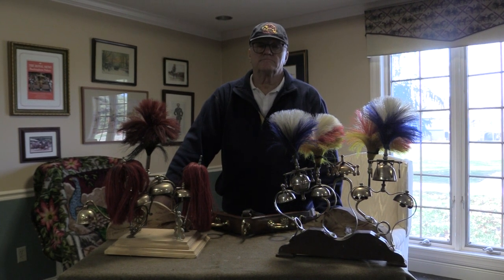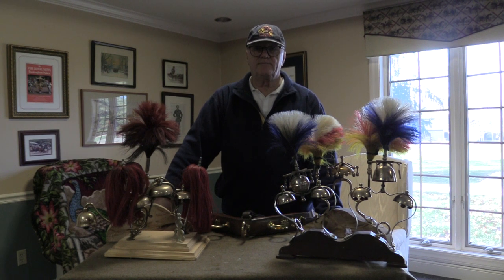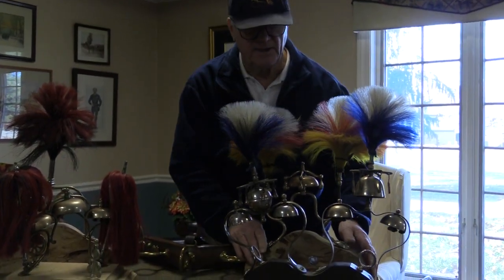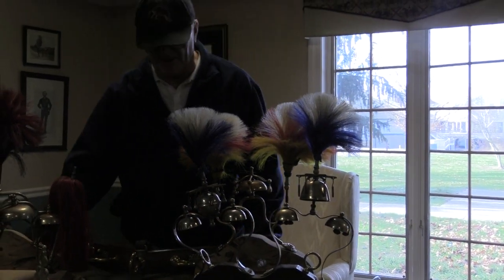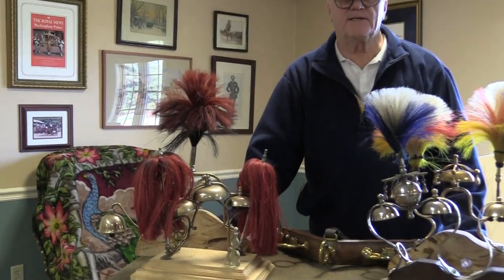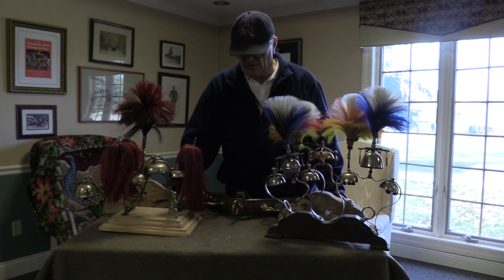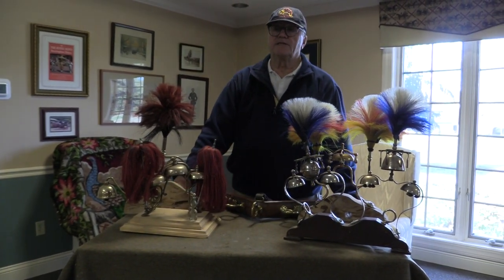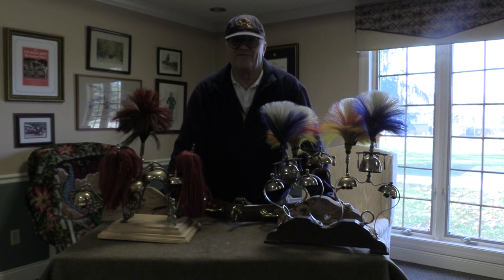Sleigh Harness Saddle Chimes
Charlie Poppe provides us with information on harness saddle chimes, most commonly associated with sleighing.